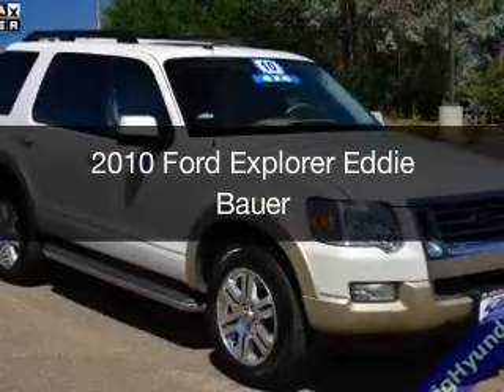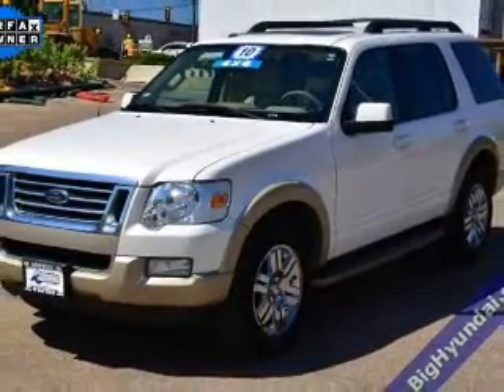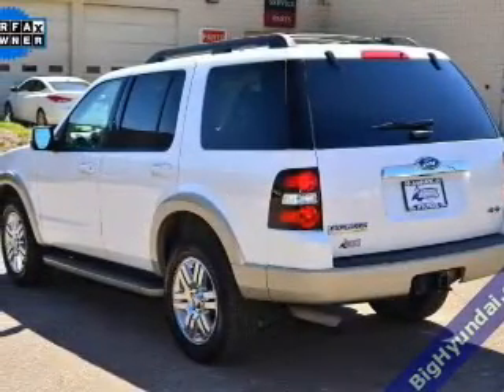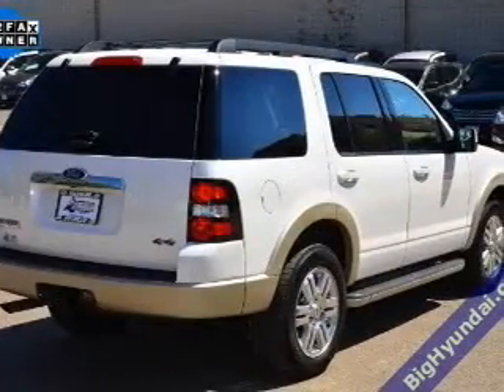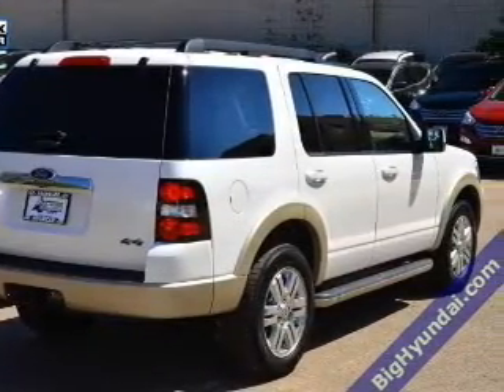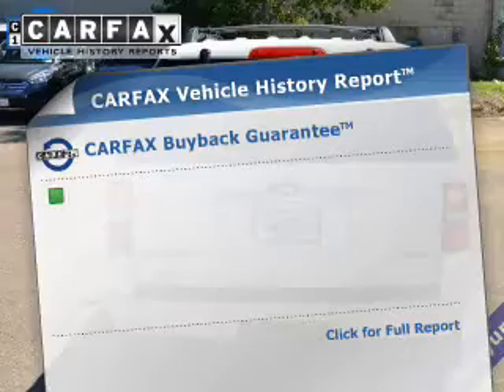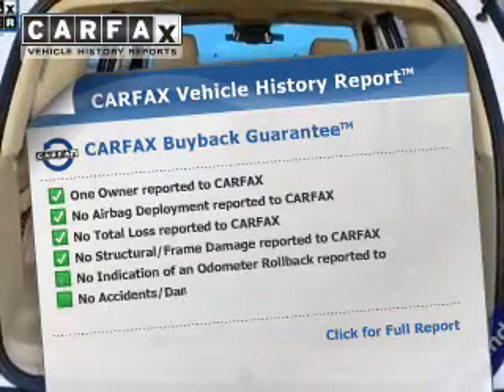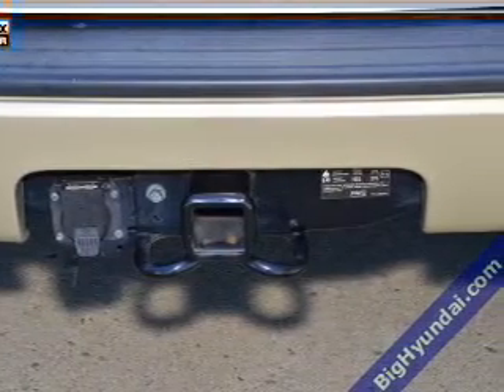2010 Ford Explorer - Centennial CO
Year: 2010
Make: Ford
Model: Explorer
Trim: Eddie Bauer
Engine: 4.6 liter 8 cylinder 24 valve MPFI SOHC
Transmission: 6-Speed Automatic
Color: Oxford White
Mileage: 70048
Address:
9899 W. Arapahoe